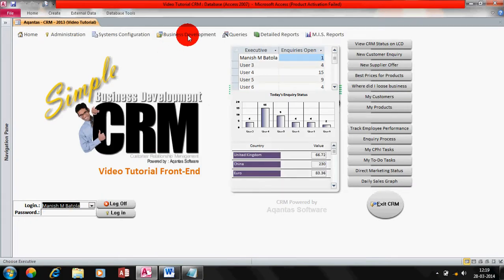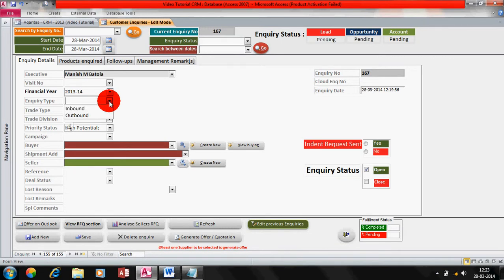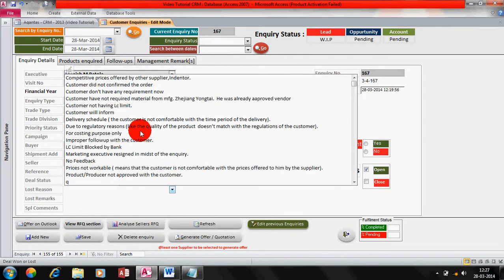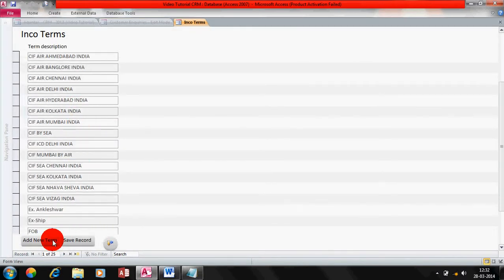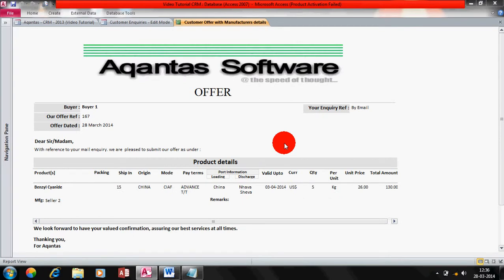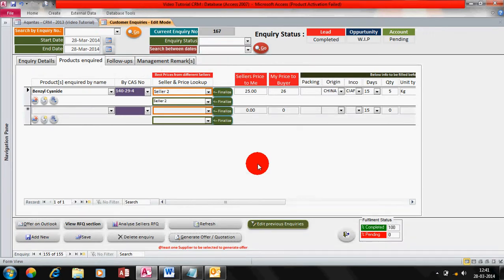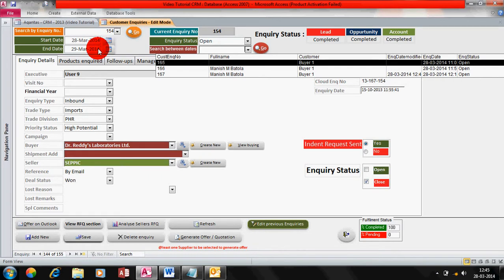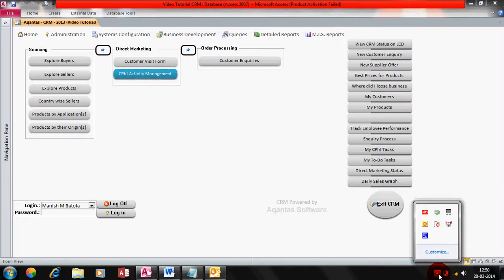How do I create a New Customer enquiry Session 1